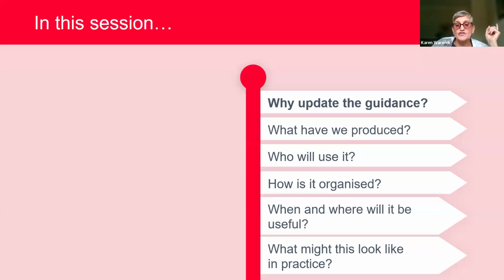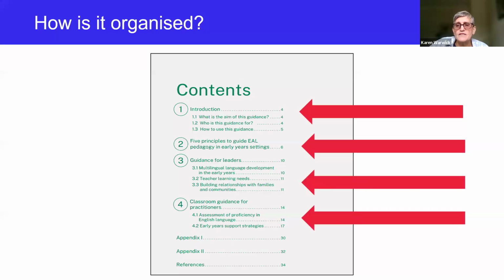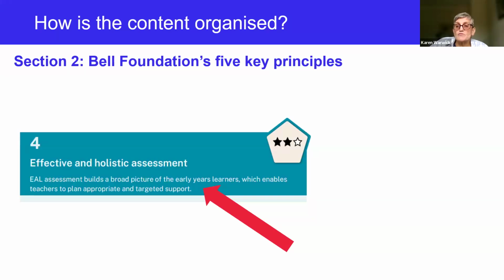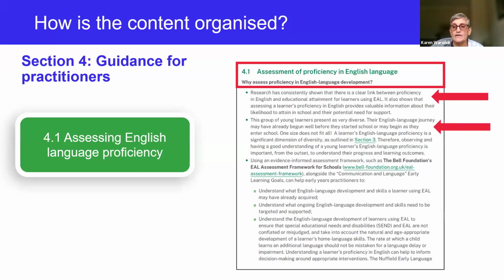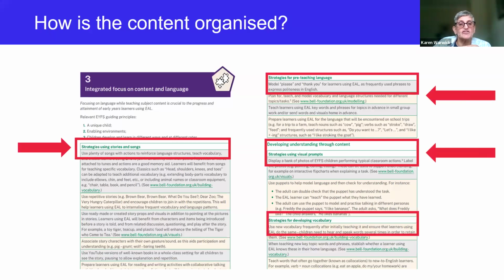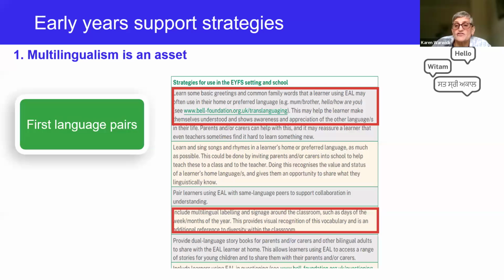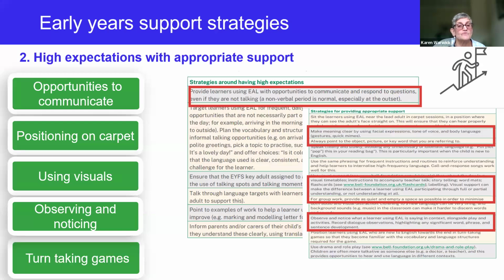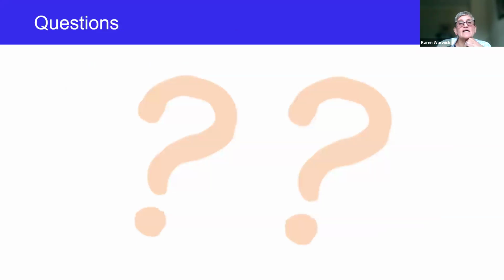EAL in Early Years Settings: Guidance and Strategies (Webinar)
Explore our new guidance designed to support learners using English as an Additional Language (EAL) in early years settings. This webinar covers five key principles for EAL pedagogy and offers practical strategies to help young multilingual children develop the English proficiency they need to succeed in school.

Video contents:
00:00 - Introduction
01:56 - Why update the guidance?
05:31 - What have we produced?
07:01 - Who will use it?
07:44 -  How is it organised?
28:02 - When and where will it be useful?
30:16 - What might this look like in practice?
31:51 - Early years support strategies
45:54 - Q&A

Join The Bell Foundation mailing list to receive updates about the Foundation’s work, including information on resources, research, blogs, webinars, events and training opportunities